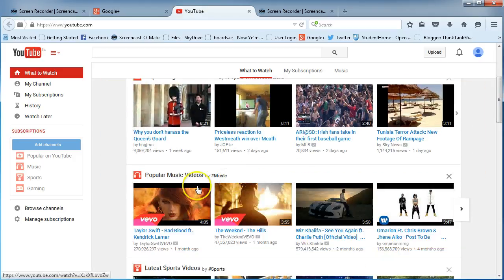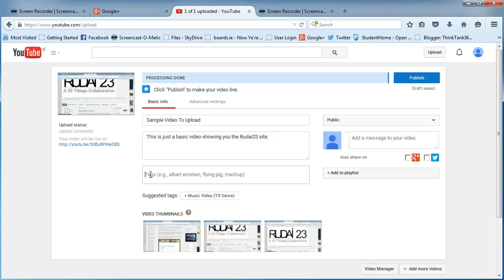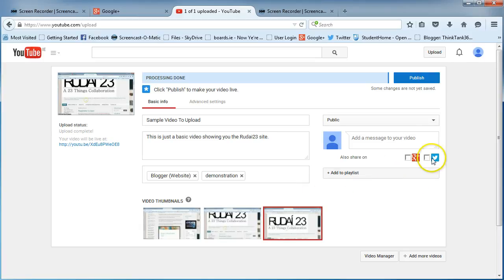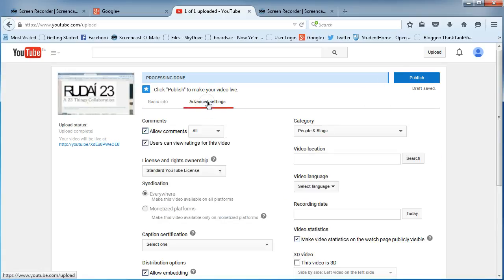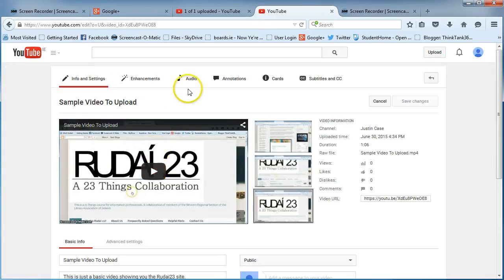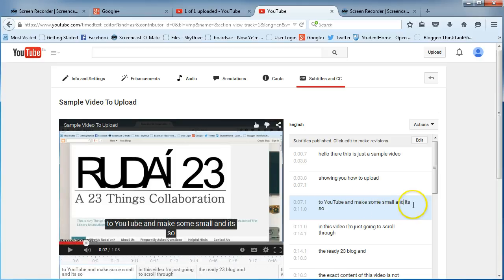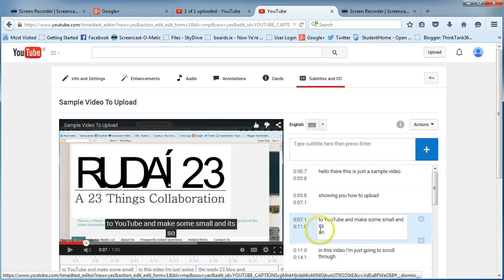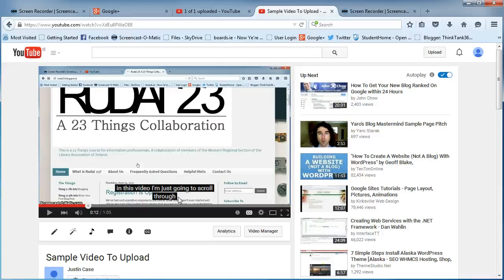Upload a video to YouTube and add subtitles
This tutorial shows you how to upload a video to YouTube and add subtitles to it.